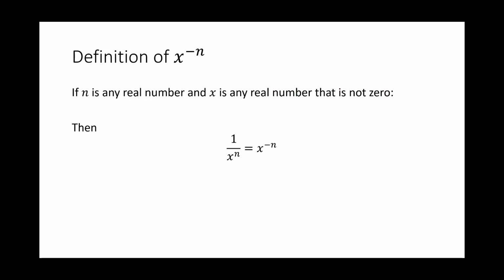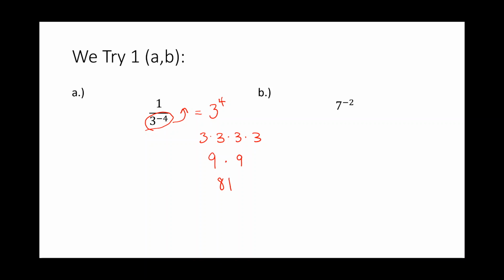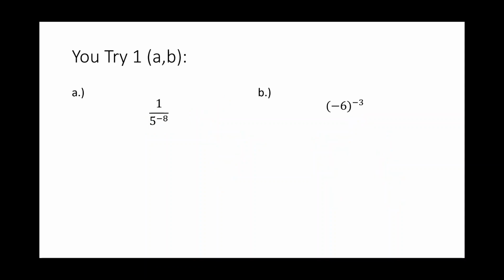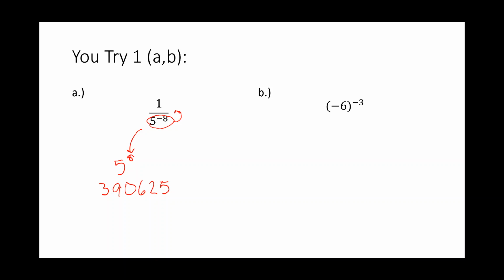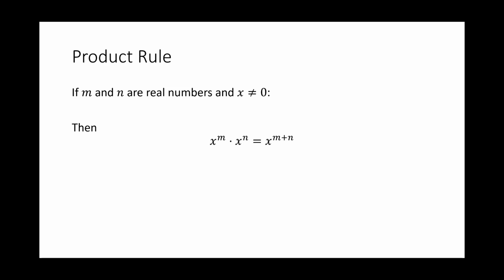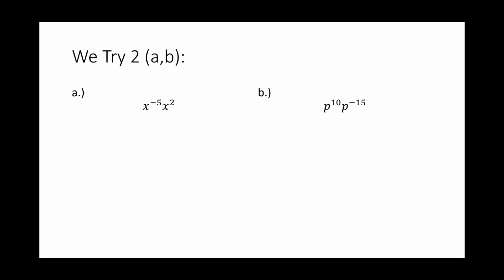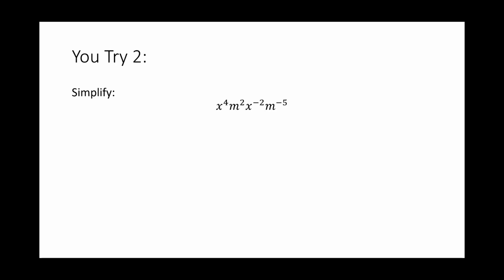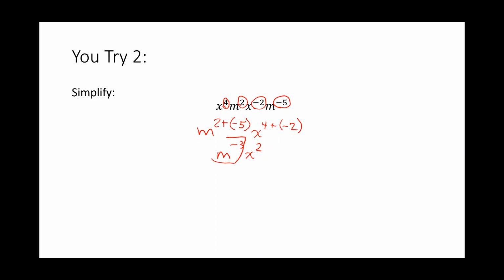Algebra L27: Negative Exponents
Lesson 27 in Saxon Algebra: An Incremental Development 2nd ed.